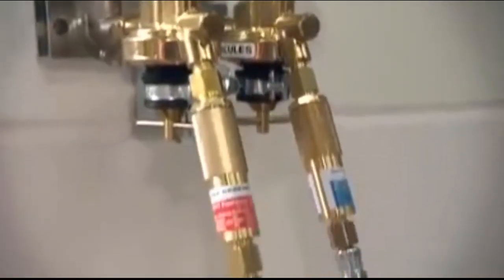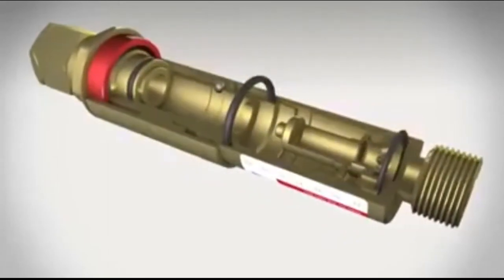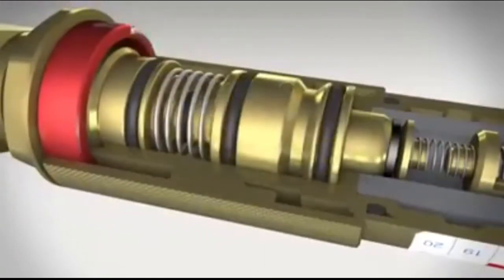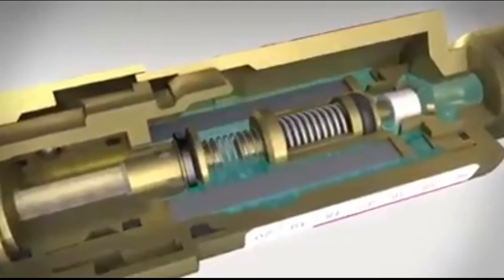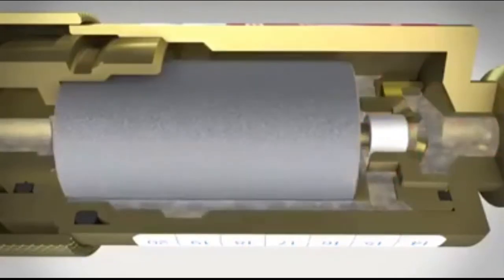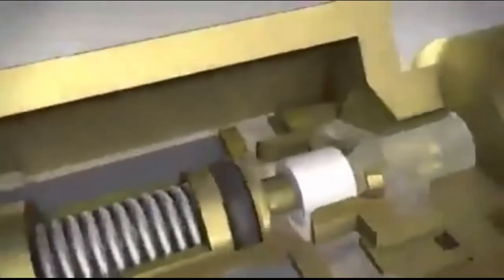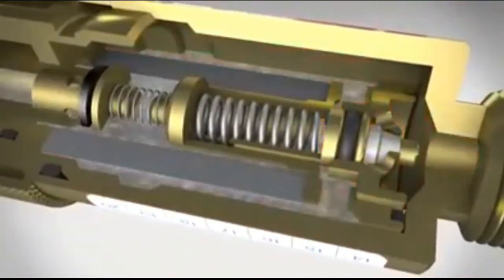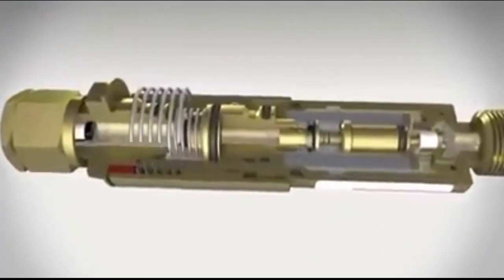Flashback Arrestor how it works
Dry flashback arrestors typically use a combination of safety elements to stop a flashback or reverse flow of gas. ... Further gas flow in the case of pressure shocks. The entry of air or oxygen into the distribution line or single cylinders. Flashbacks which are the rapid propagation of a flame down the hose